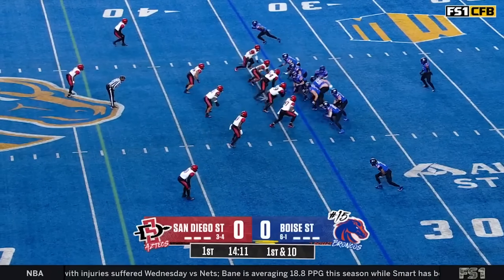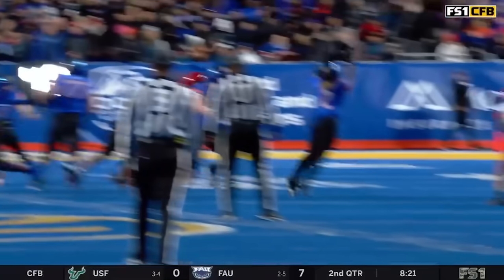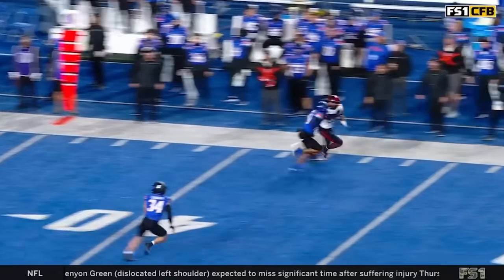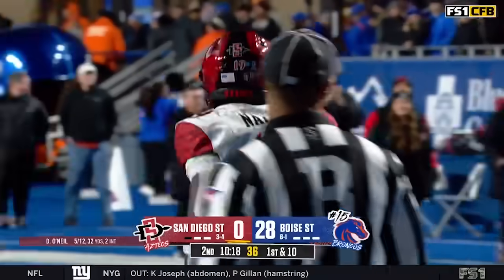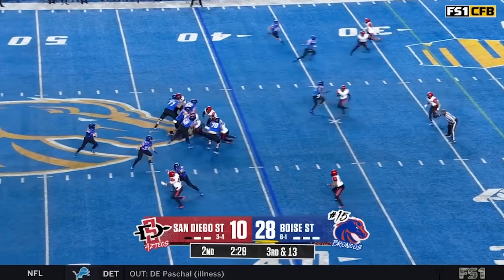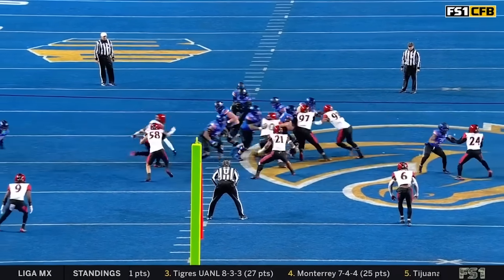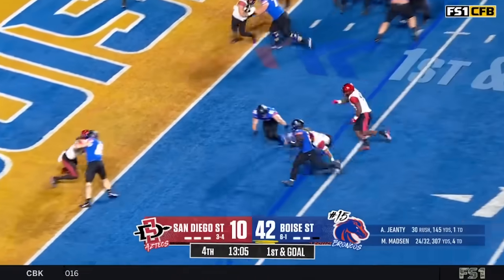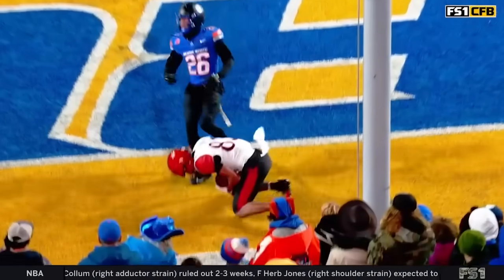San Diego State Aztecs vs. No. 15 Boise State Broncos Highlights | FOX College Football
Check out the greatest plays and moments in this matchup between the San Diego State Aztecs and the No. 15 Boise State Broncos.